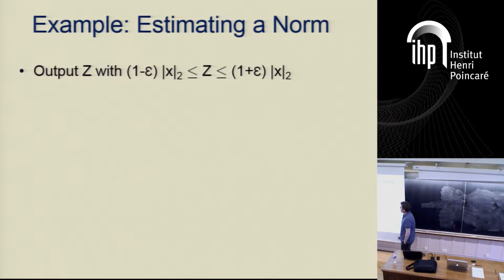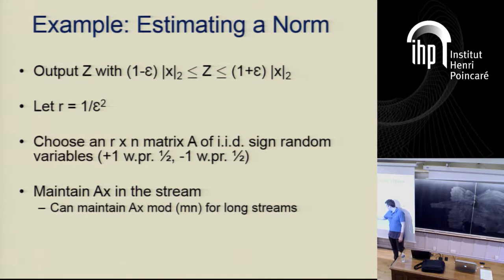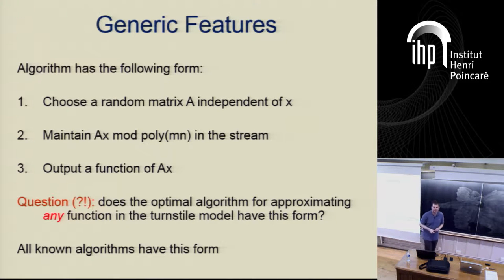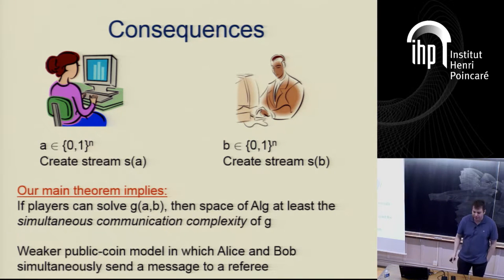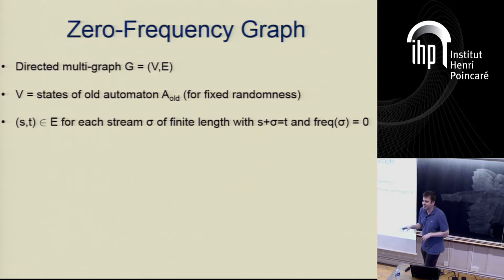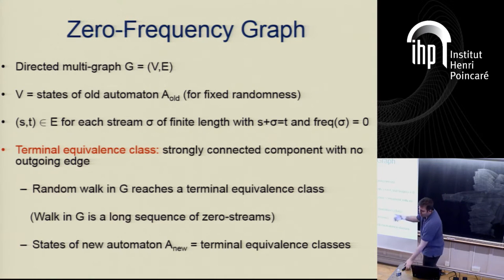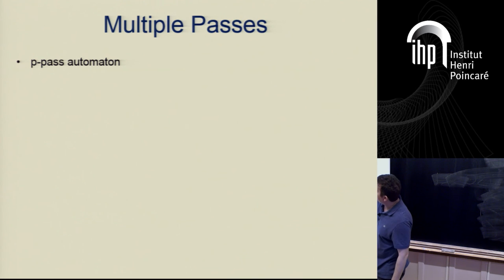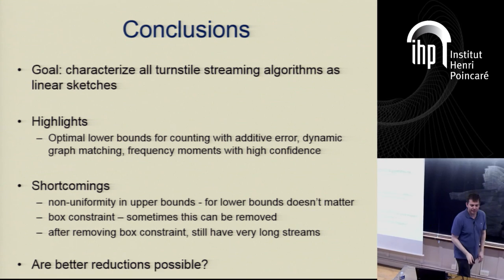Advances in Characterizing Turnstile Streaming Algorithms as Linear Sketches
By David Woodruff (IBM Almaden)
Abstract: I will cover recent developments in characterizing the space-optimal turnstile data stream algorithm for computing any relation of an underlying frequency vector as a linear sketch. I'll first discuss the original proof of this result, then several optimizations which have applications to obtaining optimal lower bounds for counting with additive error, dynamic graph matching, and frequency moments, which we do not know how to prove in another way. I'll also mention multi-pass extensions.
Based on joint works with Yuqing Ai, Wei Hu, Yi Li, Huy Nguyen, and Omri Weinstein